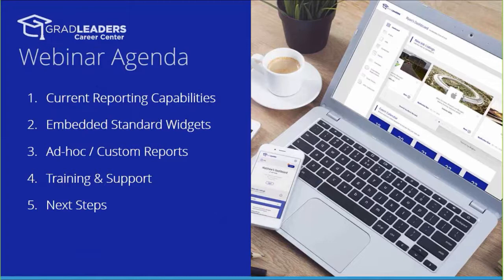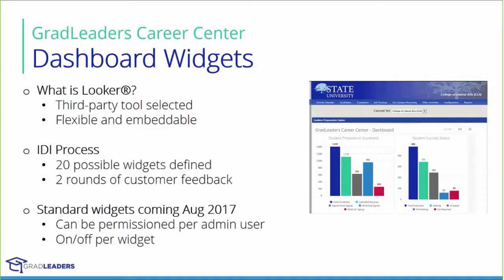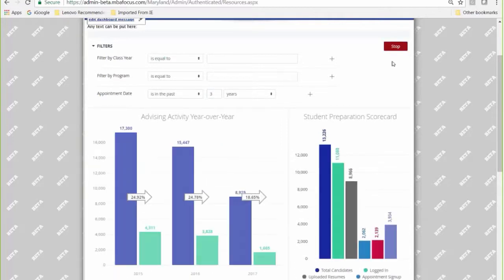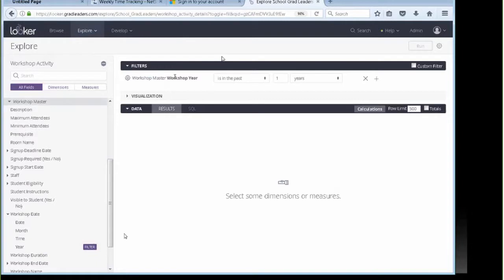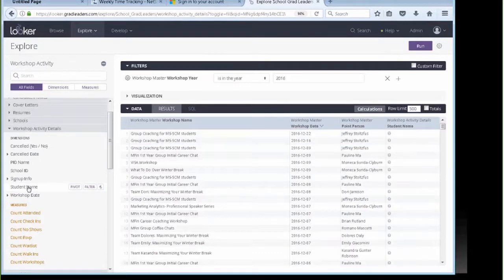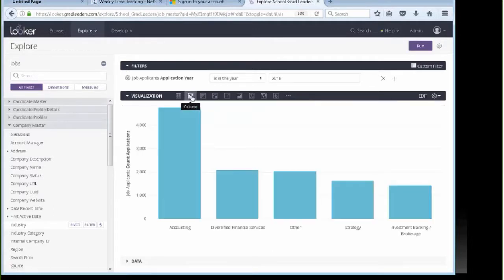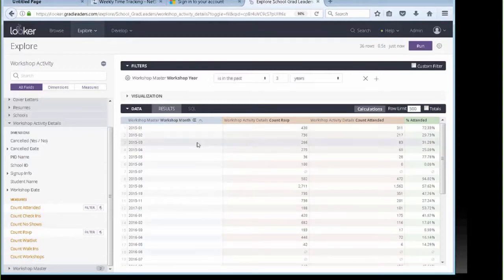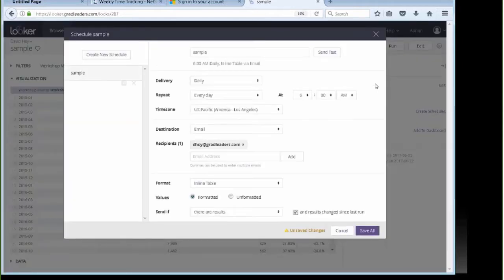Redefining Career Center Data & Reporting Processes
This is a introduction to our new Data-Driven Dashboards, Predictive Analytics & Ad-Hoc Reporting Tools for GradLeaders Career Center (powered by Looker). Dive deeper into the actionable intelligence platform and extract insightful reports with the most robust career services platform available today.